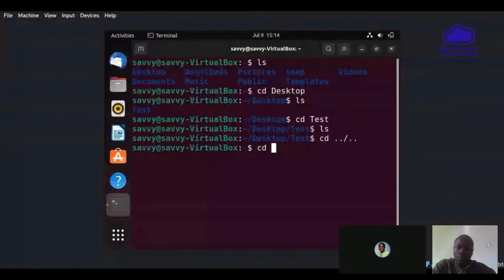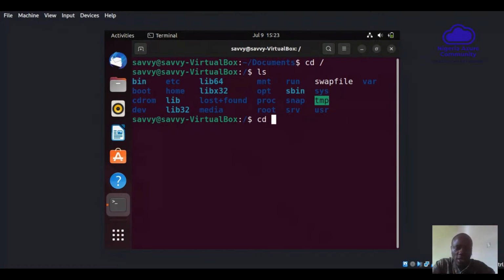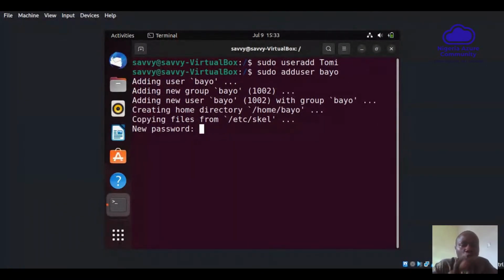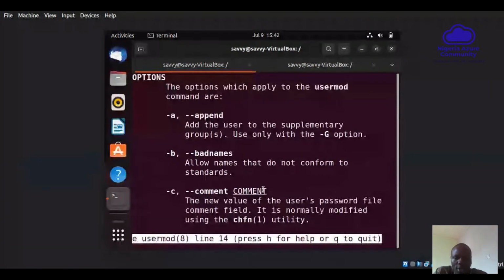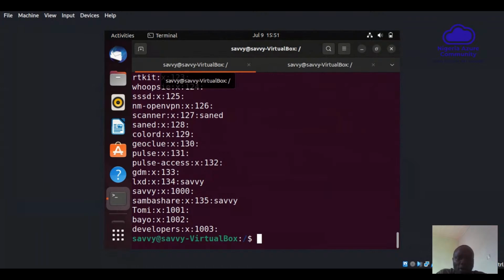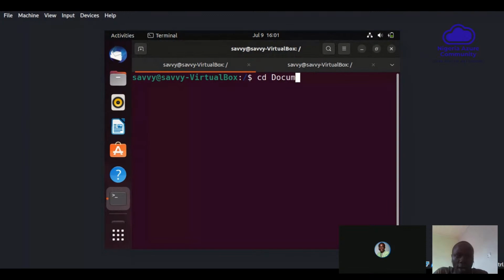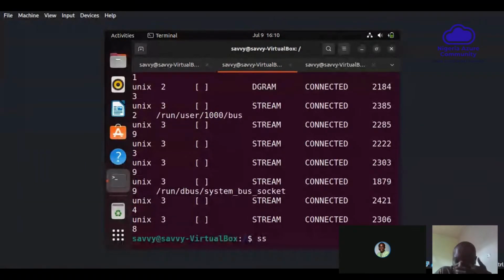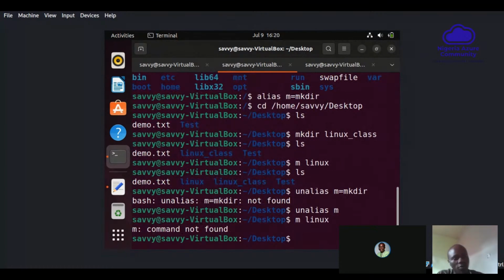Azure Opensource Linux Series - Essential Linux Commands part-2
In this session, we would cover the following topics Essential Commands File and Directory commands Text File Commands: System Information: Process Management commands User and Group Management Commands. Networking Commands. Shell Built-in Commands.